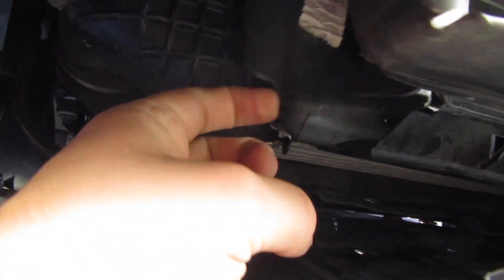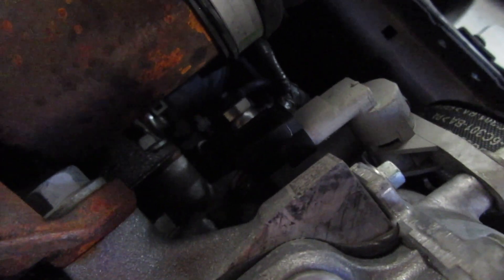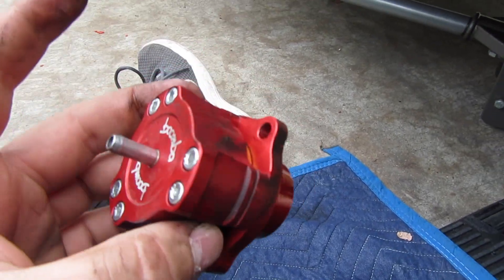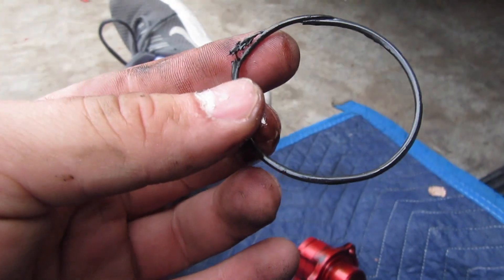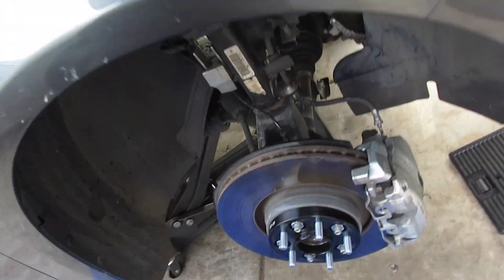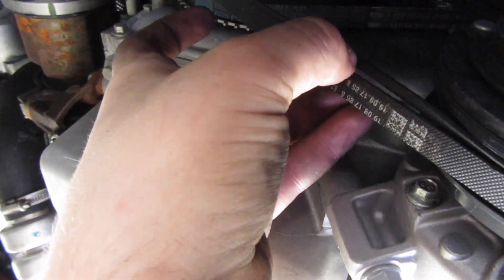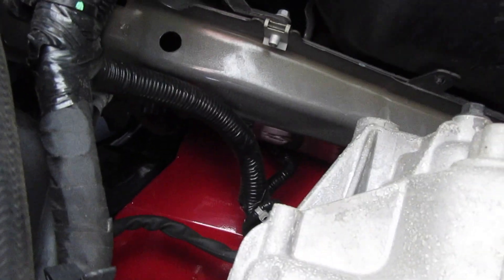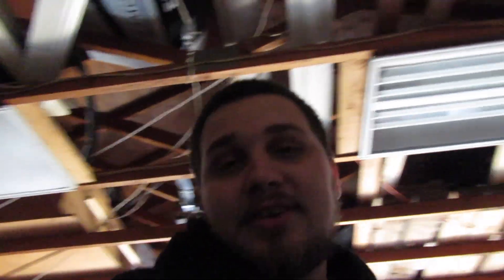Damages on my ST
Let's assess the Damages on my ST.